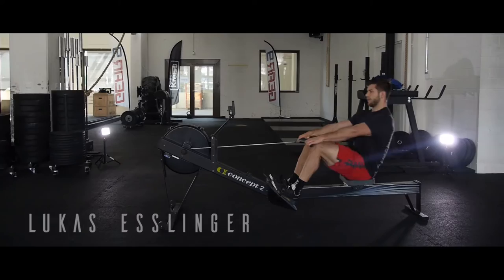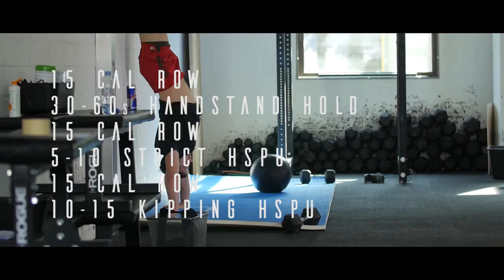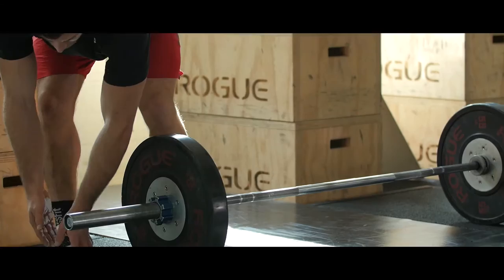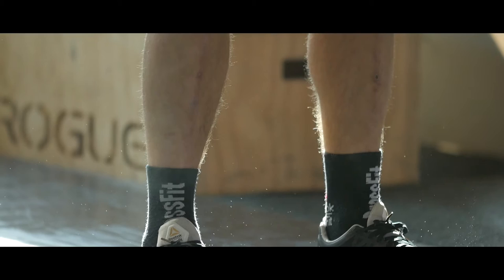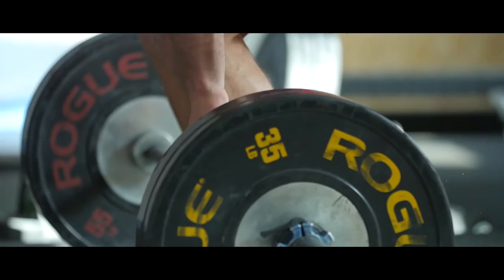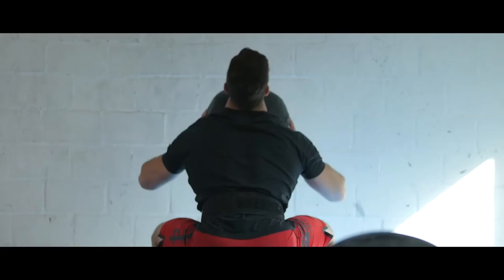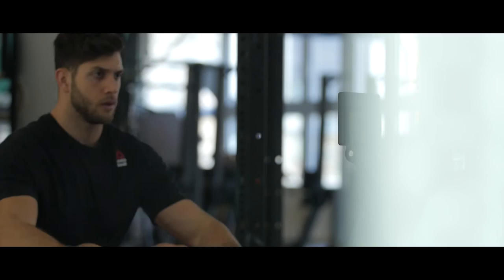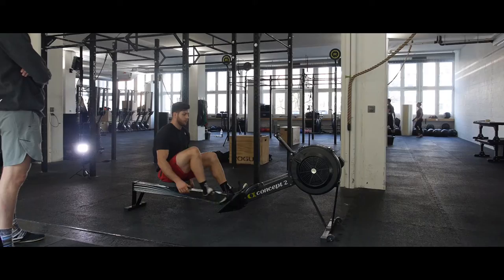CrossFit Open Strategy - 17.4 by THE PROGRM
Round 4/5: The Progrm CrossFit Open Strategy- 17.4 - with John Christian Singleton and Lukas Esslinger

Check-out our blog post to get more information about the series

locations | CrossFit Kreis 9 - Zurich (SUI)
music | Dubstep On by Seven_Pounds (available on audiojungle.com)

Puresive Films is a film company by Simon Rüegg and Lukas Schubnell.